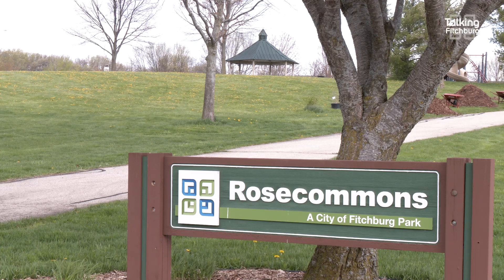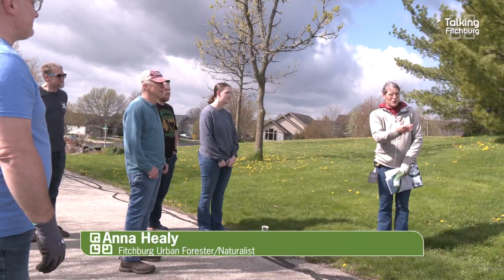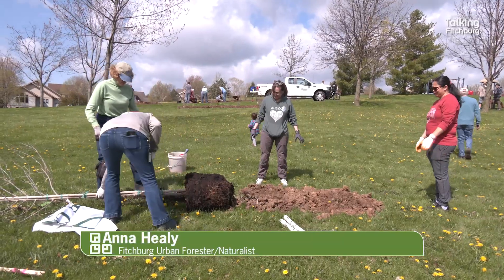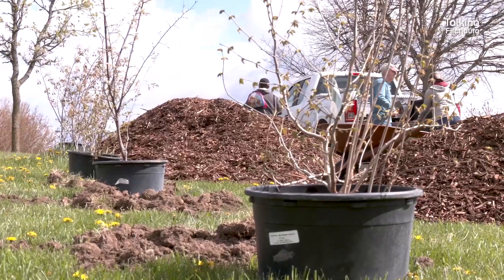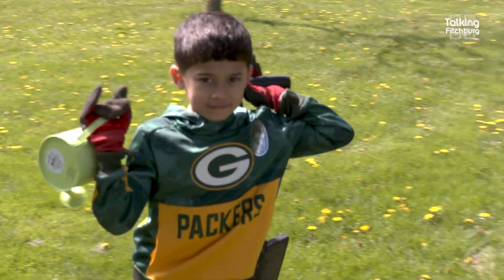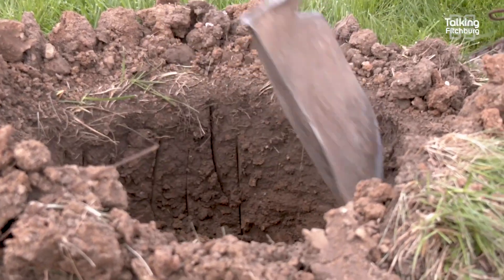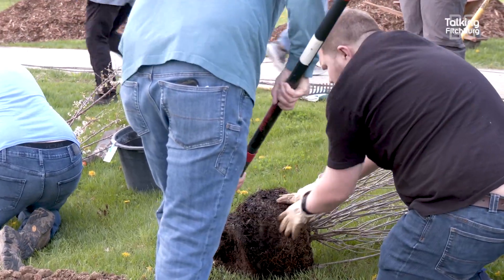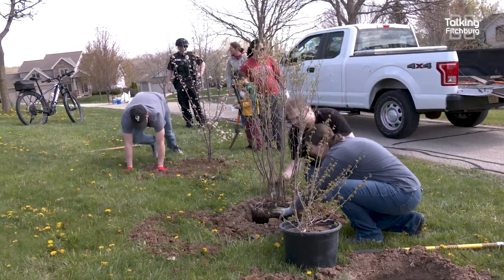Tree Planting at Rosecommons Park 4-27-24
We attended a tree planting at Rosecommons Park on Saturday, April 27th as part of arbor day and earth month.